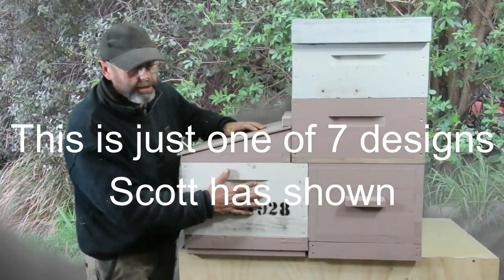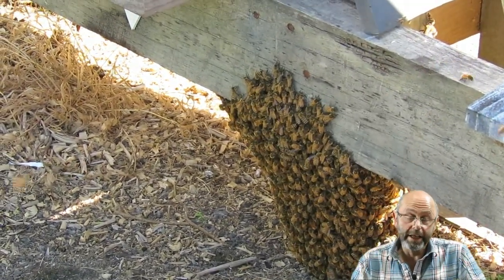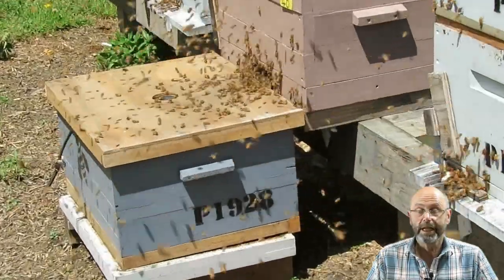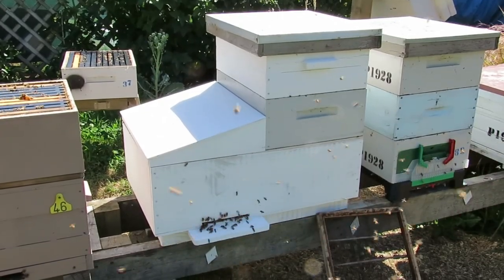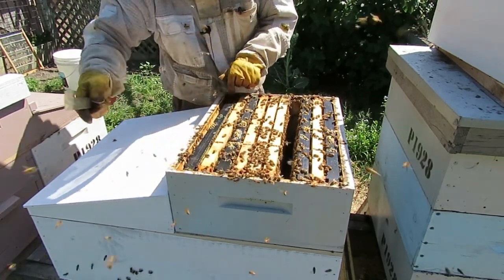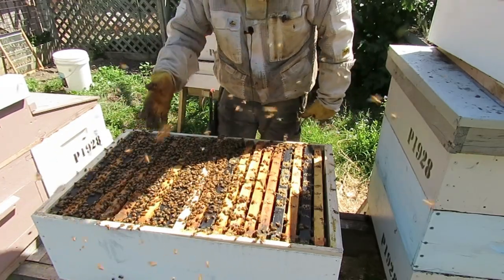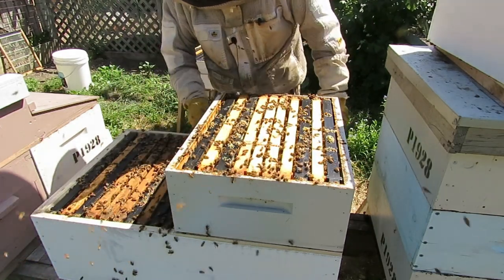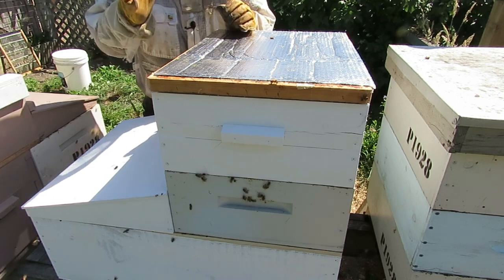Ep 44 Innovative Hive Design To Reduce Heavy Lifting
January 2023 Update on the Hendriks Hive.  There has been a lot happening since the last video on this experiment testing and innovative hive configuration from Scott Hendriks in Northern Ontario.  Is it a failure and will the modification I made improve it?  That remains to be seen.